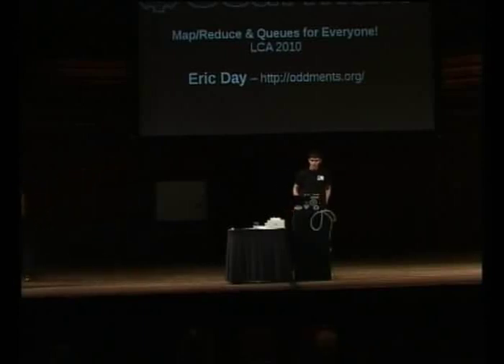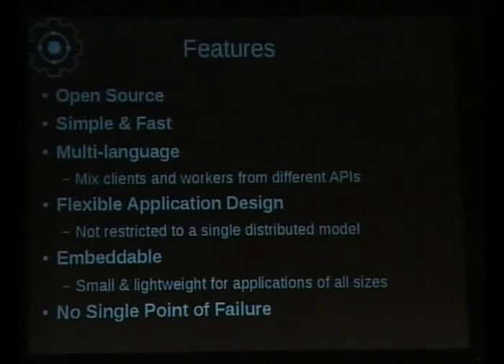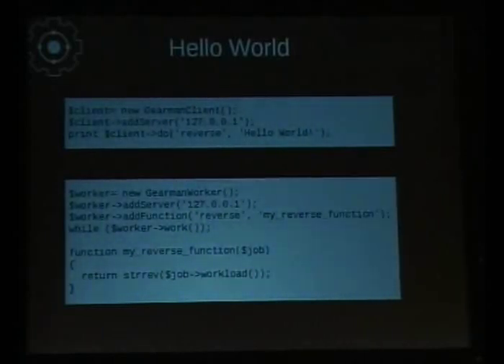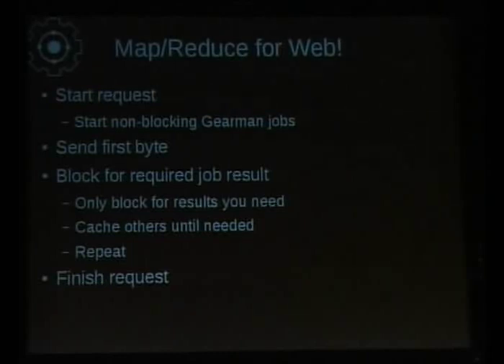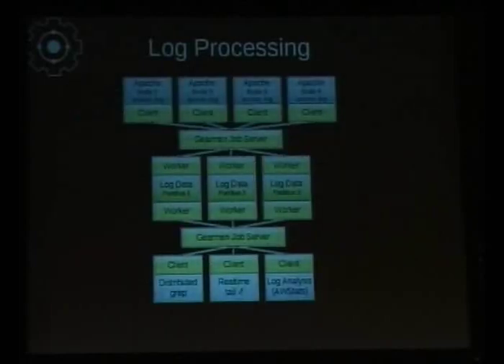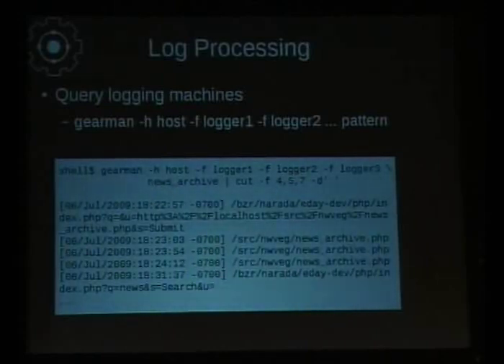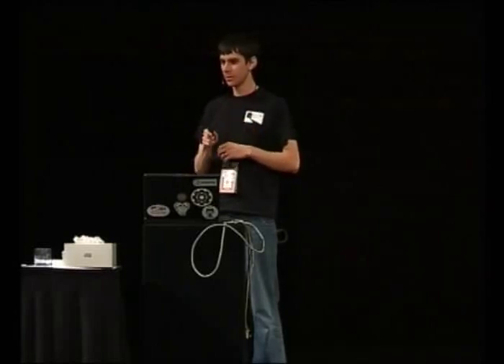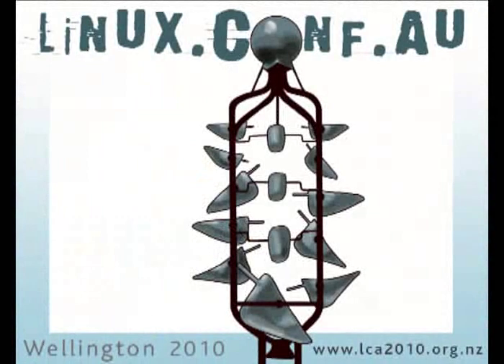Gearman: Map/Reduce and Queues for everyone!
Presenter(s): Eric Day

Many people today view topics like Map/Reduce and queue systems as advanced concepts that require in-depth knowledge and time consuming software setup to get started. Gearman is changing all that by making this barrier to entry as low as possible with an open source, distributed job queuing system. Users are only a package and command line tool away from having their own distributed system installed to help with a variety of tasks like log aggregation, log analyzation, remote management, and building scalable websites.Gearman was orignially designed at Danga to help scale LiveJournal.com, but now Gearman development is very active again with a re-write in C, additional features like persistent queues, and new adoption happening within many organizations. We’re also introducing new and improved client APIs for many languages, including new user-defined functions for Drizzle, MySQL, and PostgreSQL.The Gearman APIs and simple server installation allow you to have your own distributed computing framework setup in a matter of minutes, allowing you to focus on your own code rather than the plumbing. It is trivial to integrate Gearman with existing applications, and there are even command line interfaces so everyday shell hackers can make use of Gearman! This session will introduce these new concepts, show how to get started, and then describe a few common use cases.